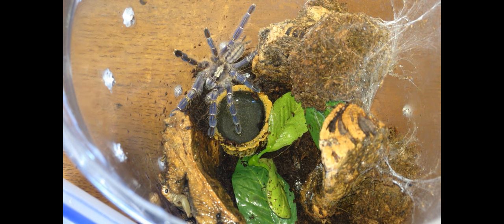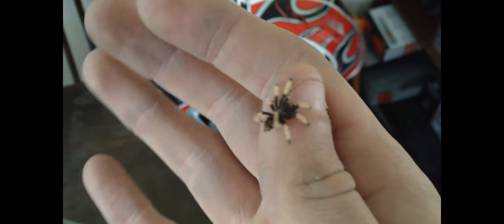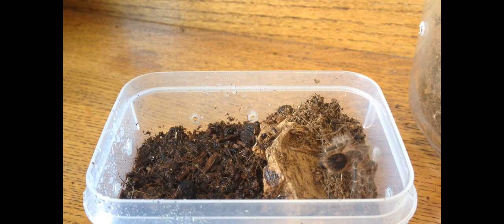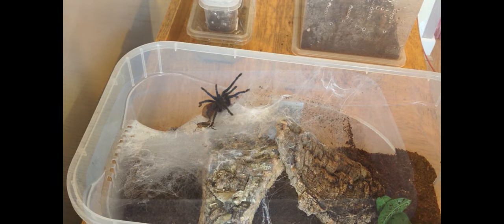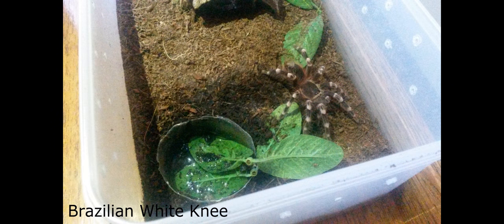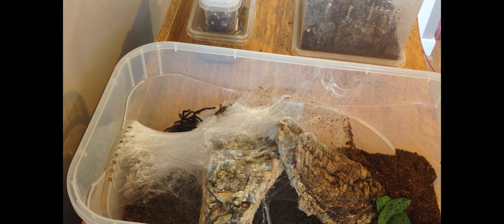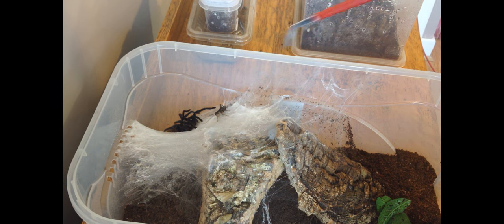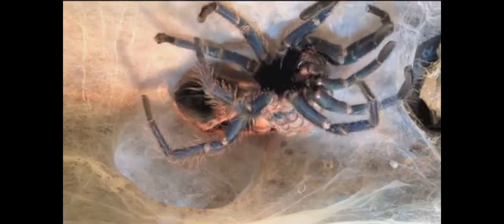Tarantula Documentary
This is a short documentary on tarantulas I made for a college project, everything was filmed on either an Iphone camera or a Samsung S4 camera. I have used a Snowball Ice microphone to record the voice over and edited everything together on Sony Vegas Pro 12.0.

I have used some achieve footage in this video.

(P.S. There are quite a few mistakes)